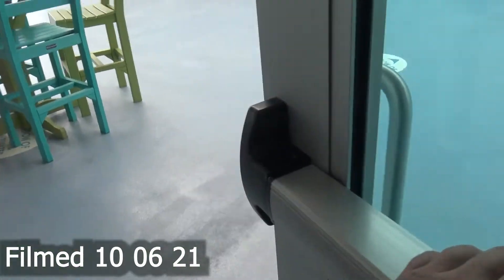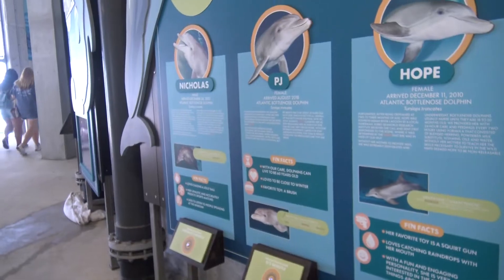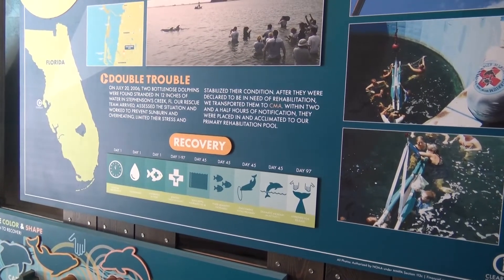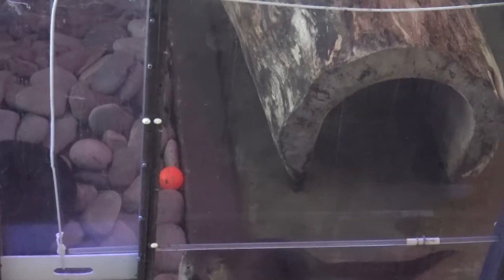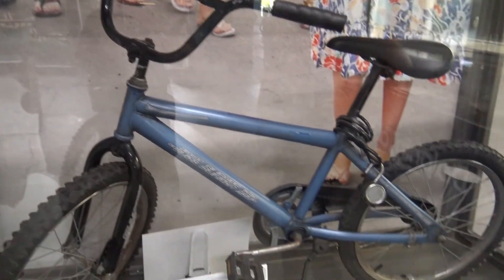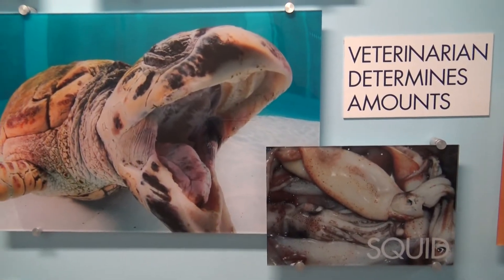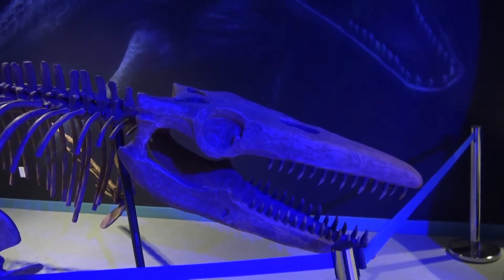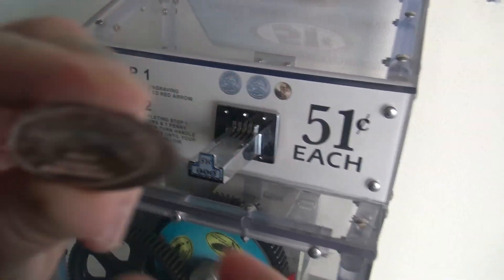Clearwater Marine Aquarium - Visiting Winter Before Her Passing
When ever we travel it is always wonderful to be able to share with you, the viewer, new aquariums and zoos.  This is especially true when the aquarium helps better the world by rehabilitating and returning animals to the the wild if that is the best thing for them.  That is what the Clearwater Marine Aquarium is all about.  Step right up as we land in Clearwater, Florida to show with you the animals that call this place their home.  Even though the purpose is to return animals the the wild some are deemed unreleasable, be it due to injury or old age so those call this aquarium home.  So come with us as we show you some dolphins, turtles and all these other wonderful animals.  This aquarium was also were the movie Dolphin Tale was filmed so  we check out some filming locations and also the two stars Winter and Hope.